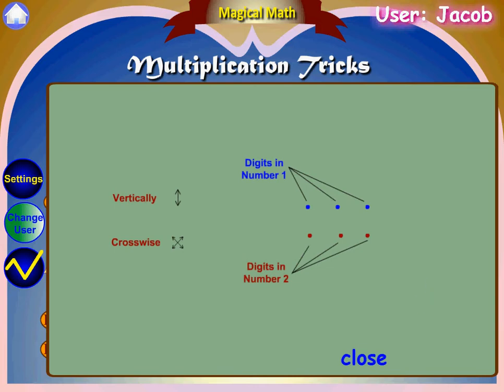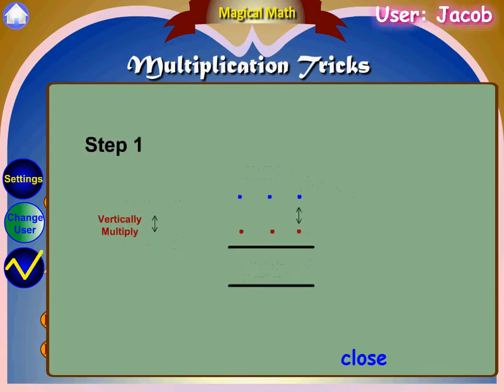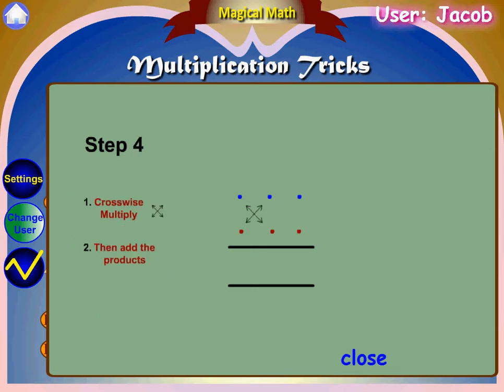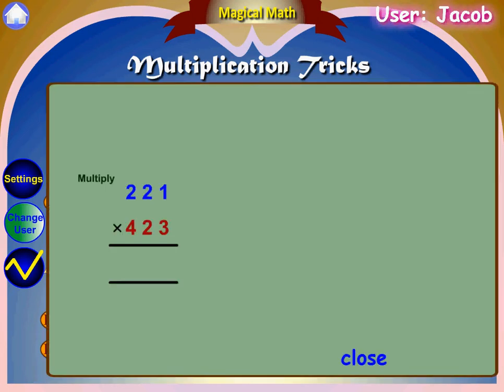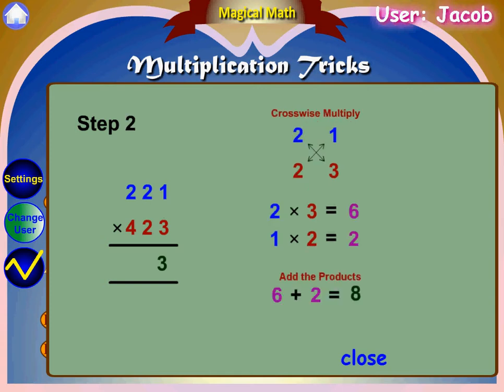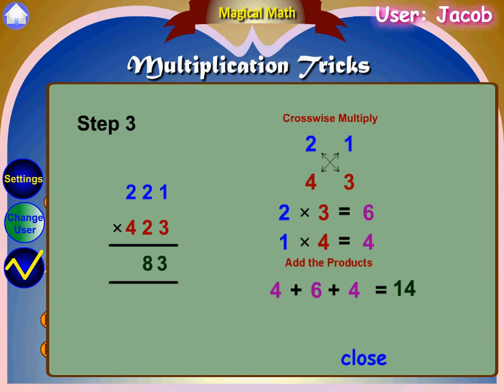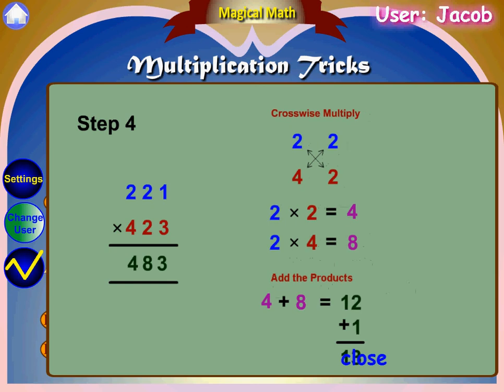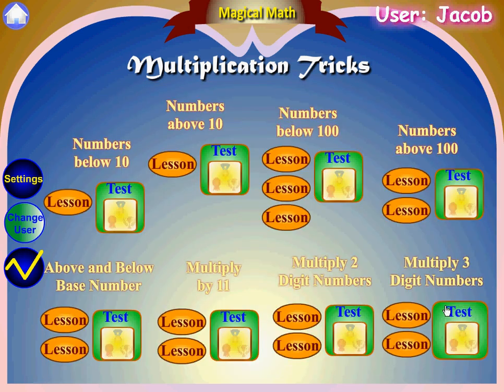Magical Math App Preview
Magical Math app is full of math tricks that work like magic. This has about 33 animated lessions with audio and rapid fire round type of exercises.
Its easy to add 100 + 200 and say 300. But what is 94 + 195? You can round 94 to 100 by adding 6, round 195 to 200 by adding 5, add 100 + 200 to get 300, and finally remove the 11 to get the final answer 289.
34 x 10 = 340. Easy to calculate. But then what is 34 x 11? You have to add 34 to 340. Theres a smart way of doing it. Add 3 + 4, and insert 7 between 3 and 4. 374 is the answer for 34 x 11.
Aren't these very smart ways of calculating without using a calculator or pen/paper?
In this app you can find tricks like these for various kinds of problems in Additions, Subtractions, Multiplications and Divisions.
Additions 4 tricks
Subtractions 7 tricks
Multiplications 8 tricks
Divisions 6 tricks

Every trick is explained with clear AUDIO and ANIMATION that includes many examples.
These tricks are helpful in day to day math or school math and are helpful for kids of any age.
Advantages of learning these math tricks:
- Improve speed and accuracy of calculations
- Kids can always cross check their answers by using these tricks
- Very helpful to calculate when calculator is not around
- Increases LOGICAL THINKING
- Makes it feel math is very much fun